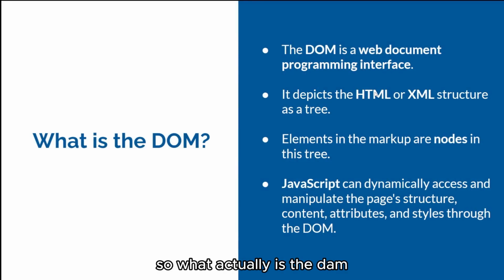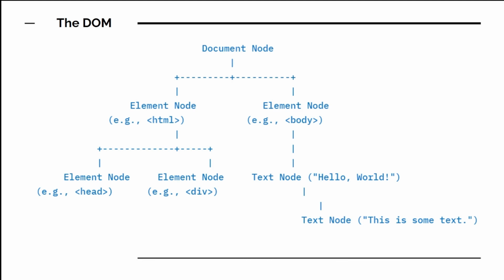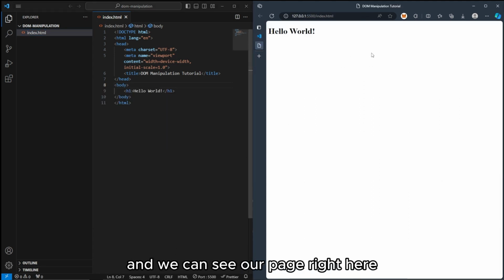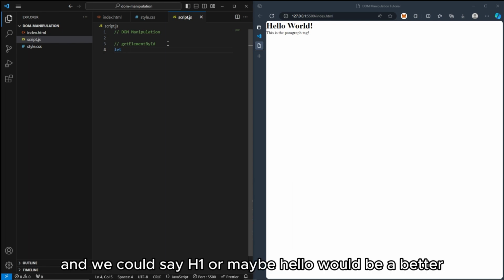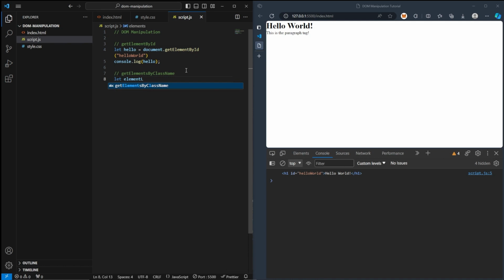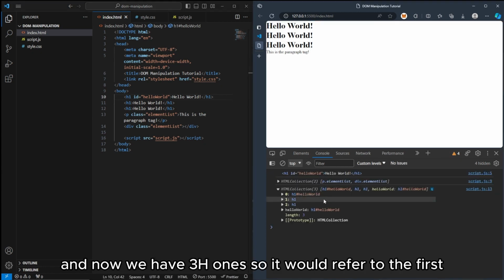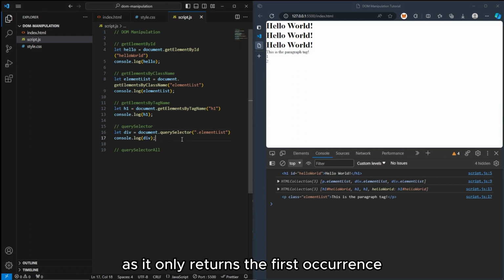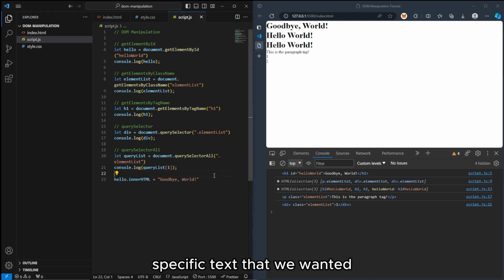JavaScript DOM #1 - Introduction to the Document Object Model (DOM)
🌟 Welcome to the JavaScript DOM series! 🌟

In this first episode, we dive into the fundamental concepts of the Document Object Model (DOM) in JavaScript. 🚀

📝 Understanding the DOM is crucial for web development, as it allows us to interact with HTML and XML documents, making dynamic and responsive web pages.

🔍 In this tutorial, we cover:

What the DOM is and why it's essential
How to access elements in the DOM
Manipulating elements using JavaScript
🎥 Dive into the basics of DOM scripting with us and level up your JavaScript skills! 💡✨

Ready to explore the building blocks of web development? Let's code the web together! 💻🌐